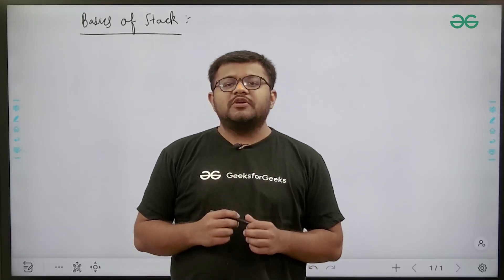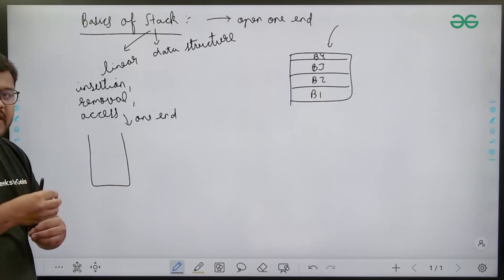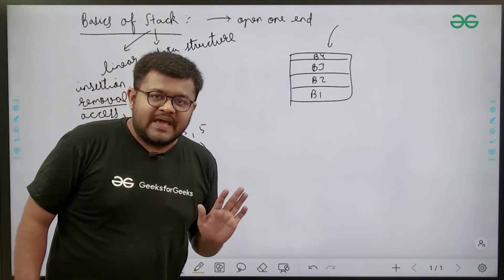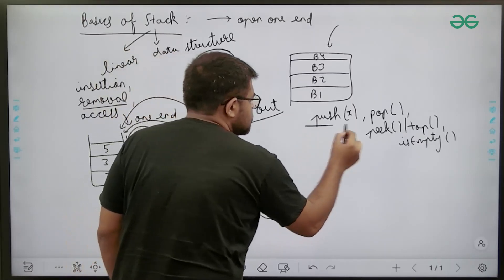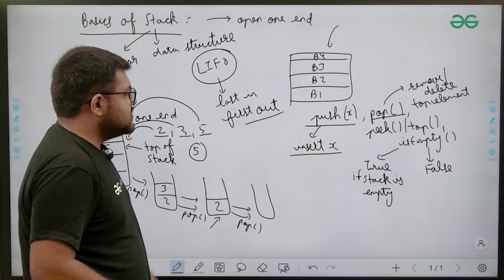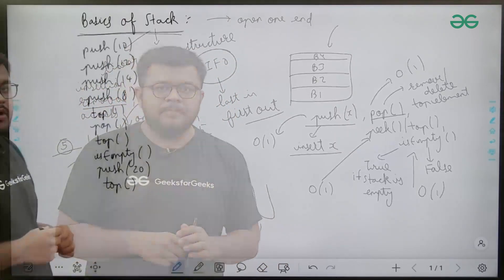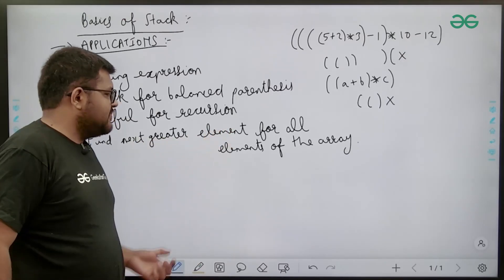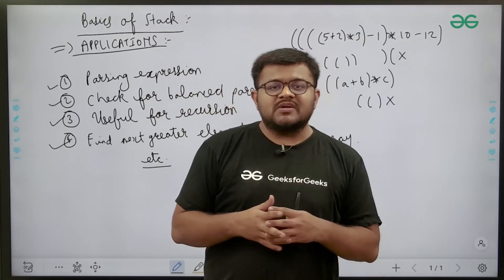WHAT IS STACK? | Stack Data Structures | DSA Course | GeeksforGeeks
Welcome to the next video of our DSA Course, where we dive into the STACK DATA STRUCTURE.

💡 Discover the fundamental concepts of Stack using the Last In, First Out Principle. Learn how we can insert, remove and access elements from a Stack.

🔗 Master some major stack operations like - push(), pop(), top() and isEmpty(), along with an example to understand the working and applications of Stack Data Structures.

💻 Master the power of Stacks, a very important data structure used for efficient problem-solving in coding interviews and competitive programming

⏰ Time Stamps:
0:00 - Introduction to Stack Data Structure
1:15 - Inserting, removing, and accessing an element in Stack
3:10 - Last In, First Out (LIFO) Principle
4:14 - Stack Operations and push() function
5:09 - pop() function in stack
5:39 - top() function in stack
6:03 - isEmpty() function in stack
6:22 - Time Complexity of operations on Stack
6:45 - Examples of how Stack works
8:09 - Applications of Stack

📖 Want to Learn more about Data Structures and Algorithms?
Check out our Data Structures and Algorithms - Self Paced Course Now!